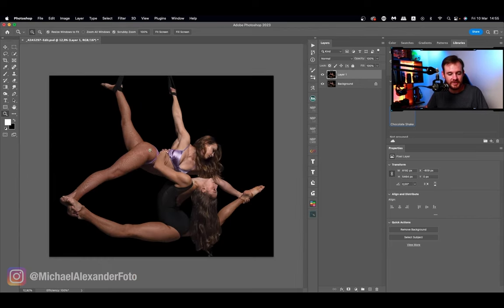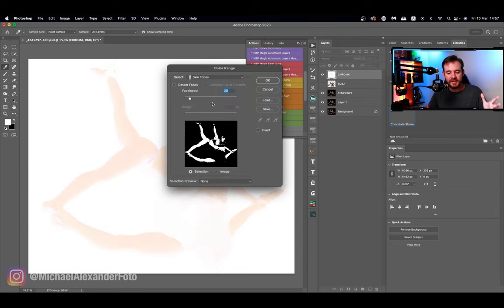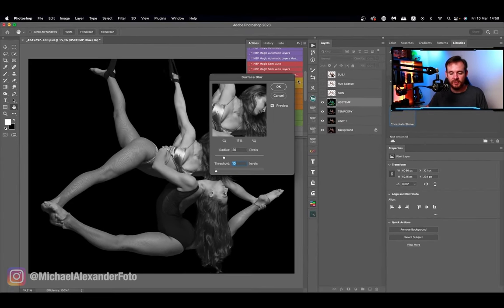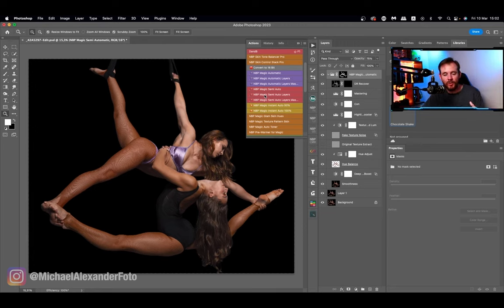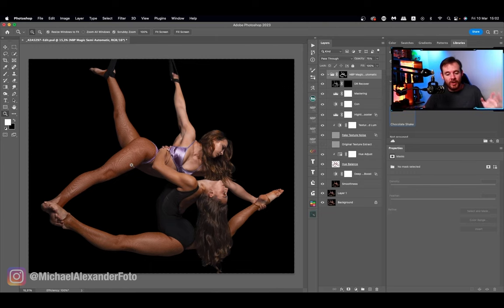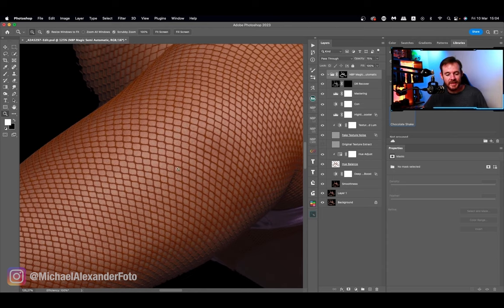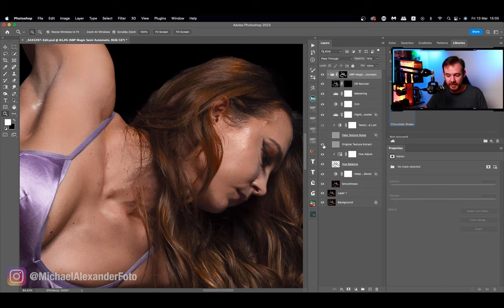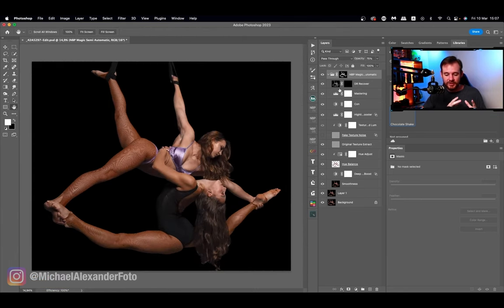NBP Magic Automatic Skin Texture Extract Demo, Photoshop | Michael Alexander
NBP Magic Automatic 2023 is a whole new upgrade from the original Action released in 2022, and today Michael Alexander is going to show you a quick tip on the "Original Texture Extract" layer that Magic creates, allowing you to toggle the high-frequency original skin texture on and off (or dial in an opacity or mask that works for you on it). The best part? The process, like all good frequency separation processes, works on more than just skin. Watch to see the Action at work.

This product has been discontinued, and this video is online still is part of our legacy collection for users who still want to refer to it.  Many legacy products have been evolved into other, better products by NBP.